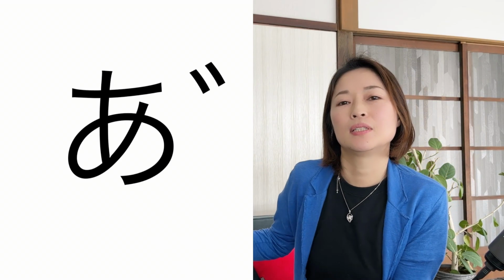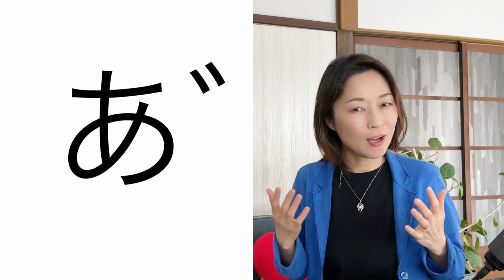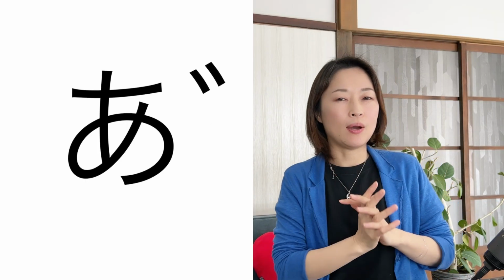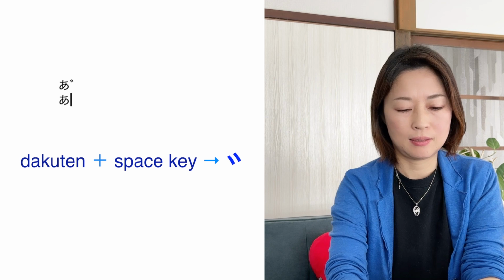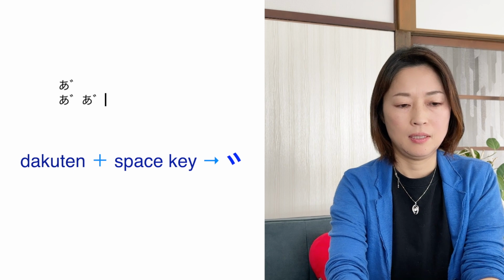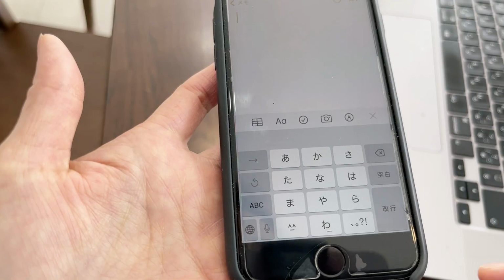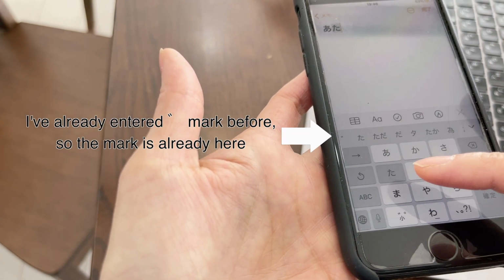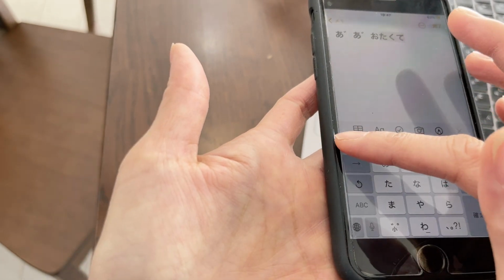How to read, type, use あ゛| Have you seen あ゛before?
Would like to improve how you sound in Japanese? Check it out!

Hi, Welcome to Speak Japanese Naturally.

Have you seen the letter あ゛?

When you read Japanese comic books, you might encounter the letter あ゛.
We're gonna go over how to read, type and use あ゛ today!

0:00 Introduction
1:07 How to read
2:04 How to type
3:48 When to use

This video is made by Fumi from Speak Japanese Naturally.
I usually make videos about the Japanese pitch accent.
Japanese is a pitch accent language, so you should imitate the pitch when you practice speaking!
That will help you sound more natural. This channel deals with the Kanto(Tokyo) dialect, which is also standard Japanese and is used in most textbooks and national broadcasts.